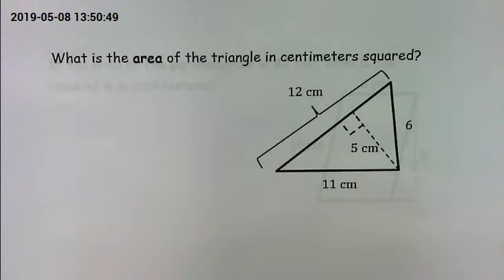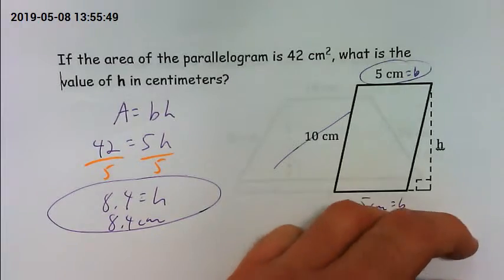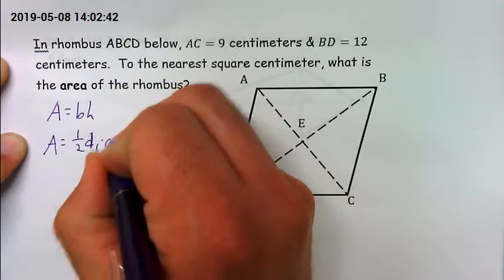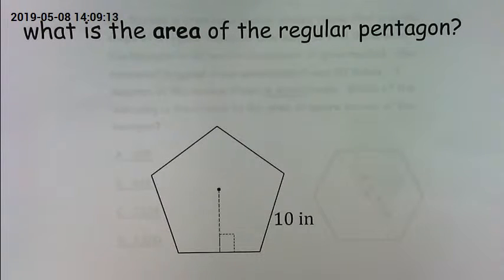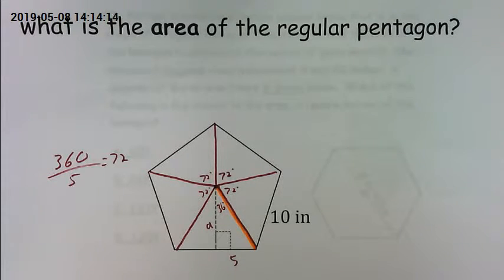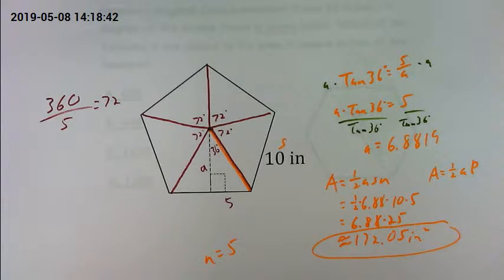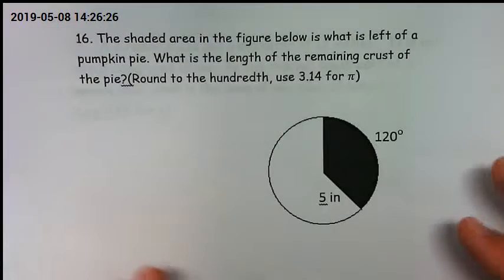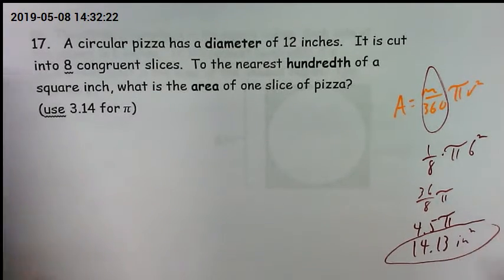20190508 7th Class review Area